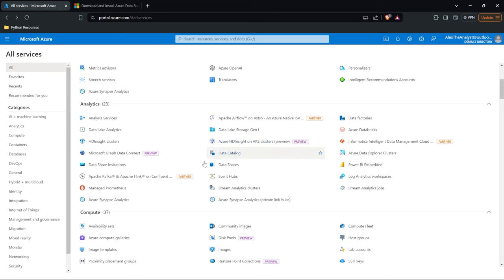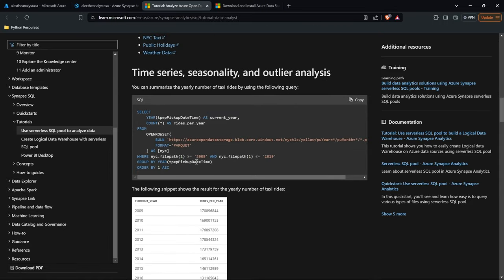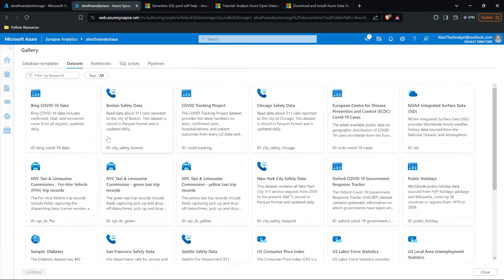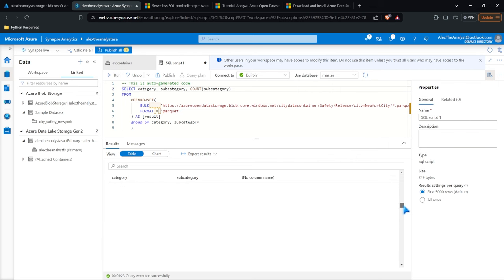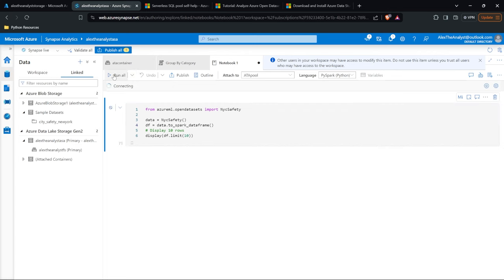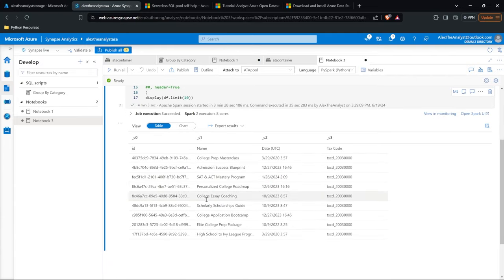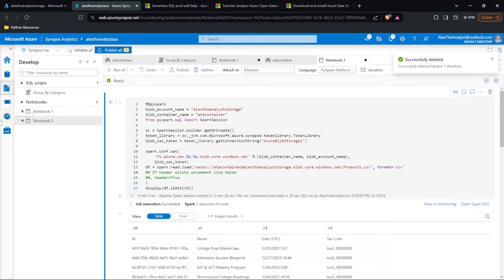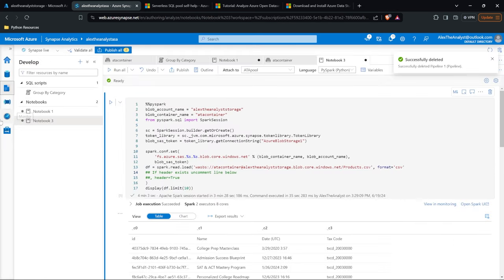Getting Started in Azure Synapse Analytics | Azure Fundamentals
In this lesson we will be looking at Azure Synapse Analytics in Azure!